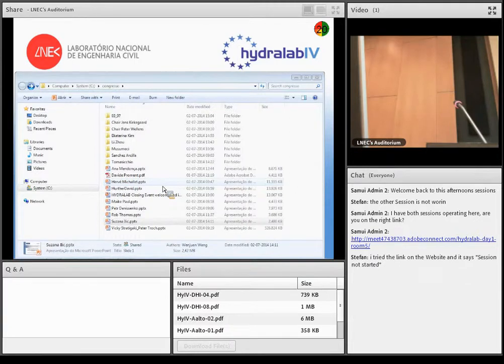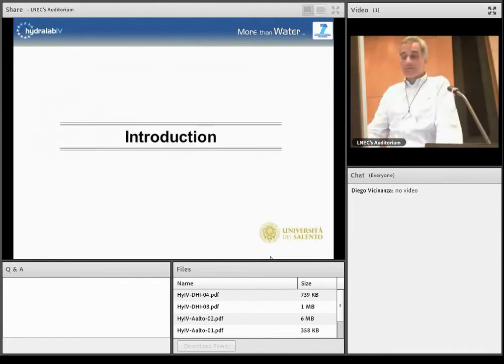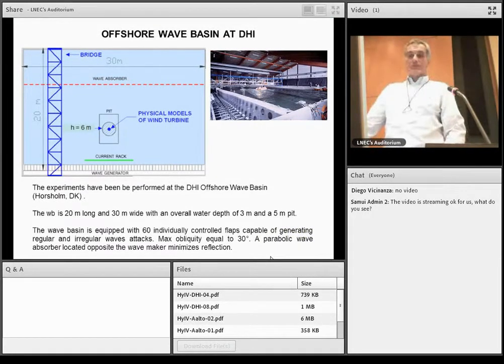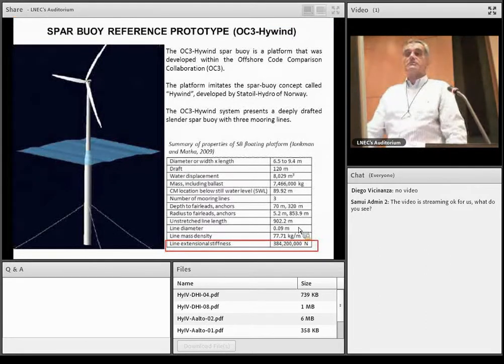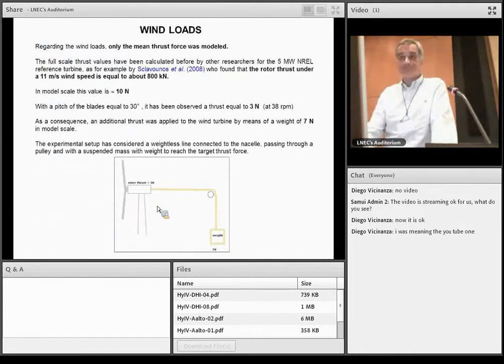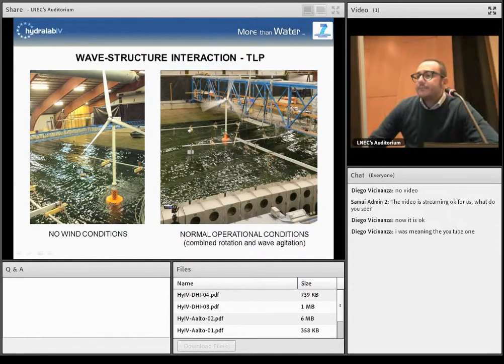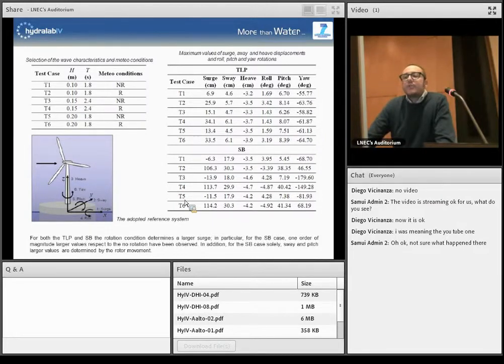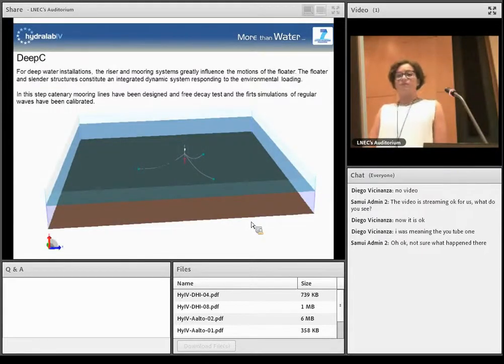PHYSICAL MODEL EXPERIMENTS ON FLOATING OFF-SHORE WIND TURBINES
The present manuscript describes the experience gained from the design methodology and operation of a 3D physical model experiment aimed to investigate the dynamic response of two structure technologies of floating off-shore wind turbine (WT): tension leg platform (TLP) and spar buoy (SB), under different wind and wave conditions. The physical model tests have been performed at the Danish Hydraulic Institute (DHI) off-shore wave basin within the European Union-Hydralab IV Integrated Infrastructure Initiative, in October 2012. The floating WT models have been subjected to a combination of regular and irregular wave attacks and steady wind loads. Observations of hydrodynamics, displacements of the floating structure, wave induced pressures and tensions at critical points of the structure and at the mooring lines have been carried out. Based on the observed data from the TLP and SB models, it has been possible to individuate and discuss the maximum attained values of the induced horizontal forces and moments components at the nacelle base, the mooring lines tensions, the surge, sway and heave displacements and the roll, pitch and yaw rotations.